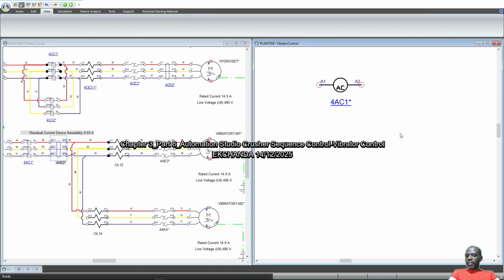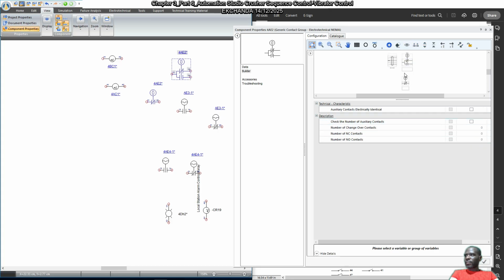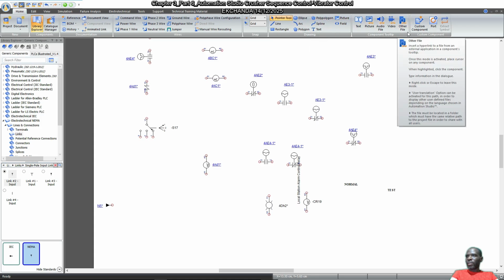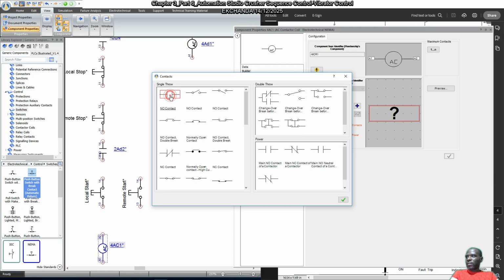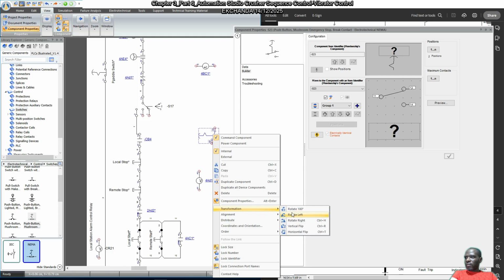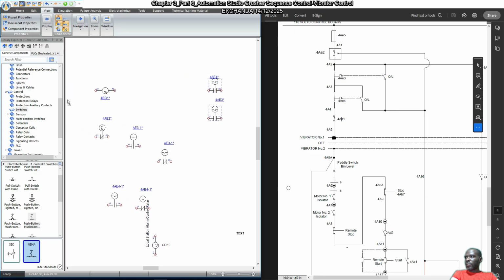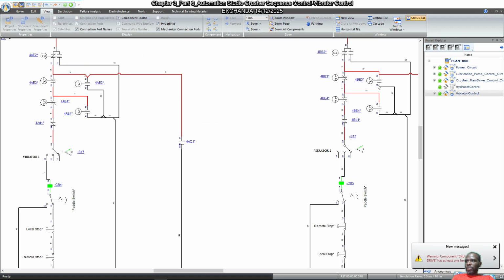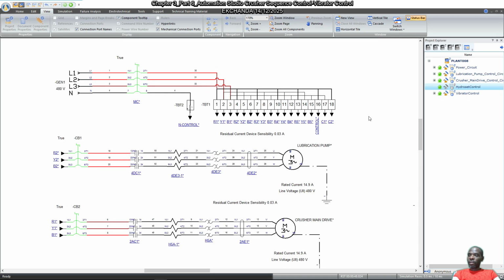Chapter 3 Part 6 Automation Studio Crusher Sequence Control Vibrator Control